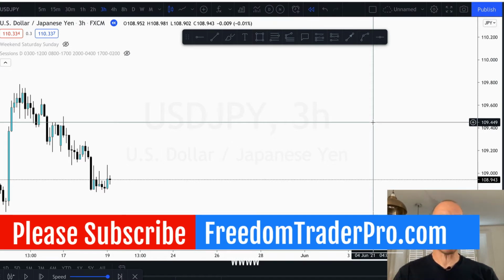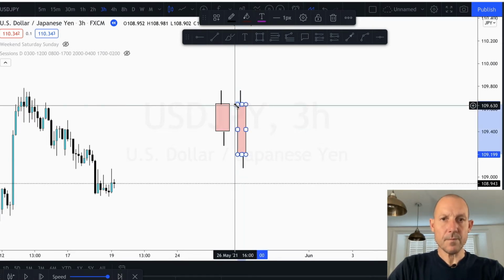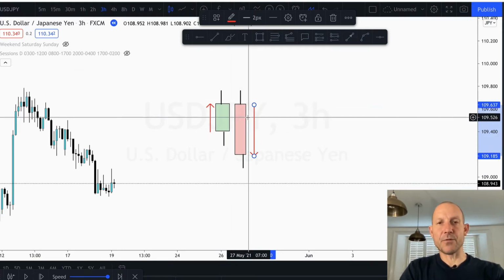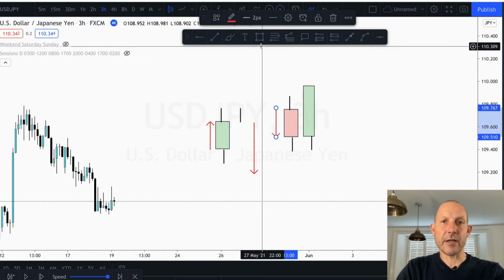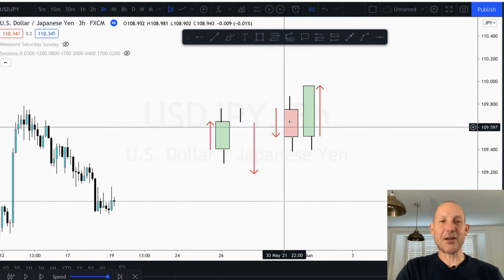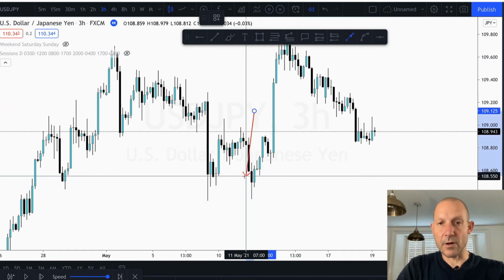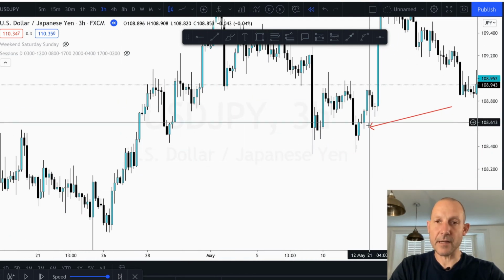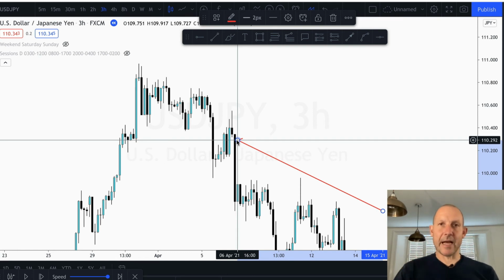What Is an Engulfing Candle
So what is an engulfing candle?

An engulfing candle is where the body of the candle prior to the one you are looking at is smaller and in the opposite direction. So a small bullish candle followed by a larger bearish candle would be considered a bearish engulfing candle. A small bearish candle followed by a larger bullish candle would be considered a bullish engulfing candle.

When looking at engulfing candles, you should look at the candle body, and not the wicks. A larger candle body is what makes an engulfing candle, as the body is where most of the candle volume is. Candle wicks should not be taken into account when looking for engulfing candle set ups.